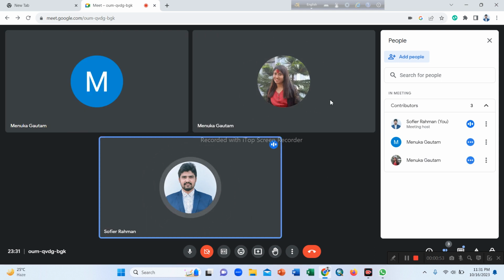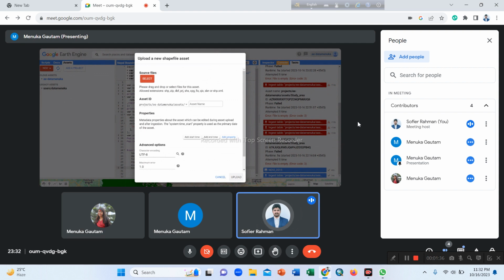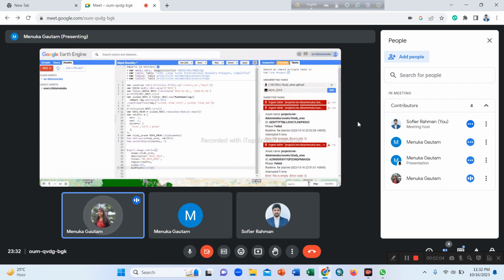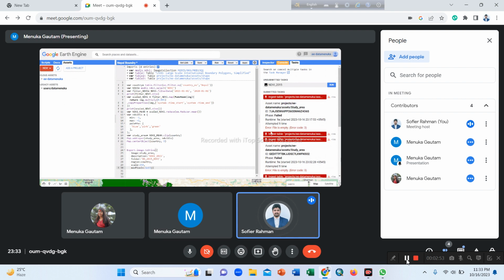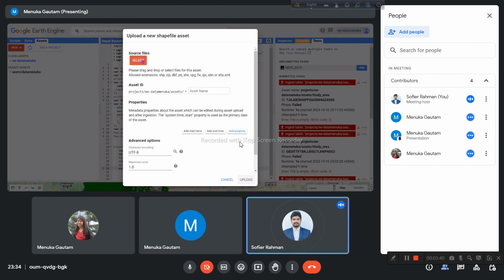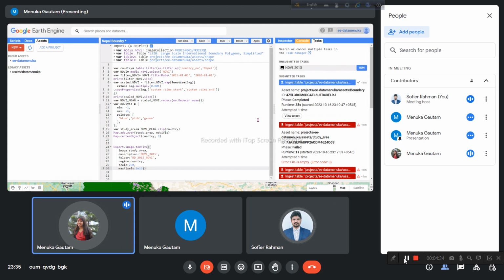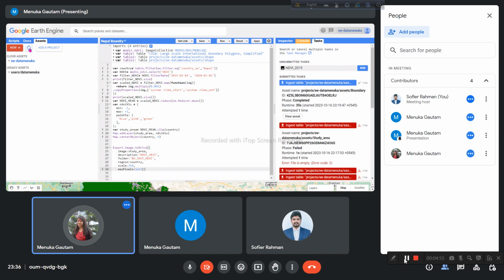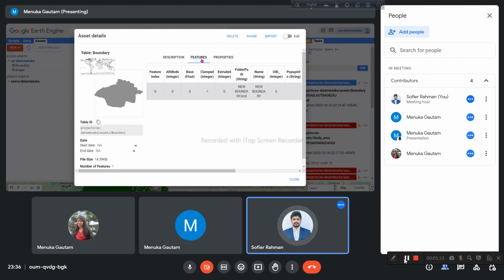How To Import Study area Shapefile in you GEE Asset Tab